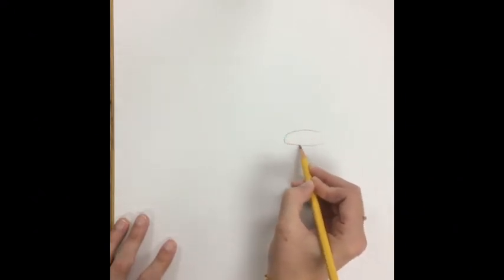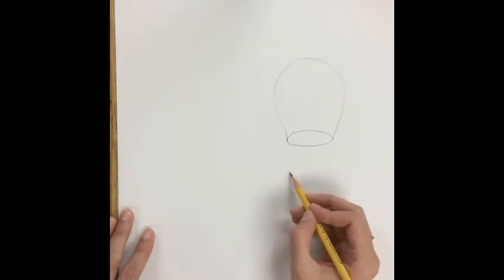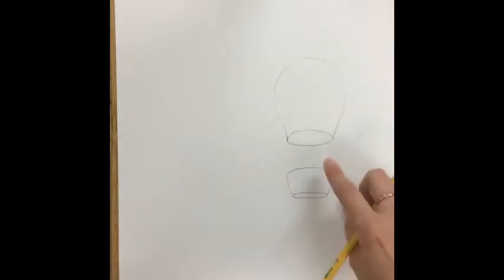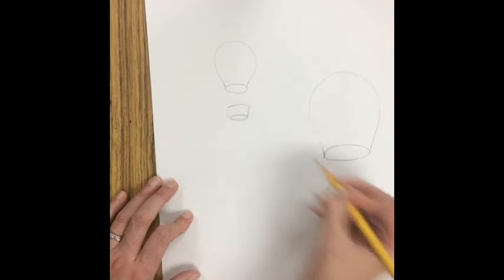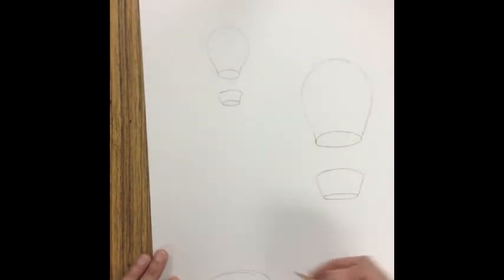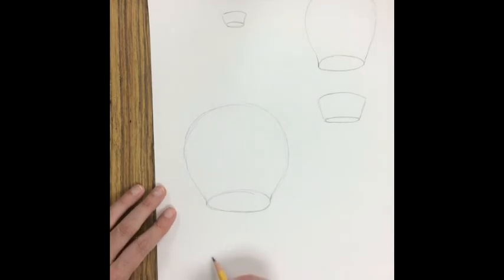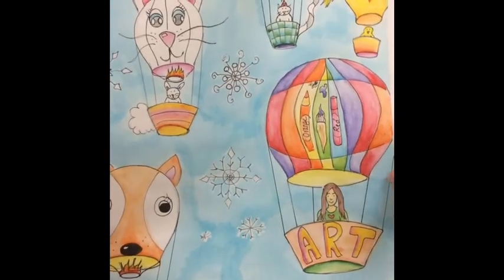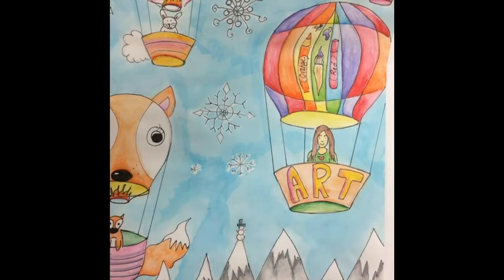Hot Air Balloons with Size Progression Project Demo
This is a video demonstration for the beginning of a 4th grade project on size progression. Students will learn the basic beginning steps for drawing small, medium and large hot air balloons. Then, they will use their creativity to design the rest of their project!